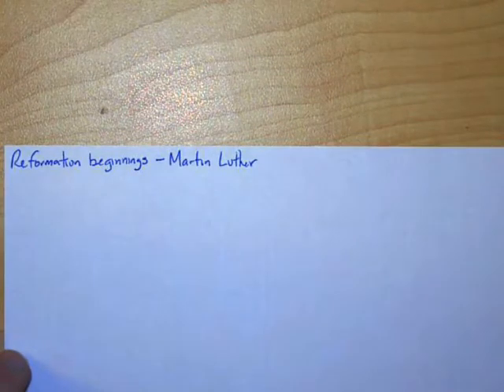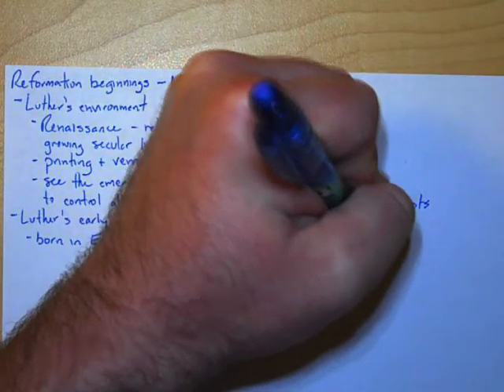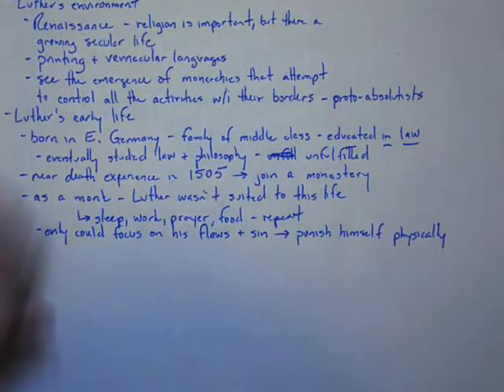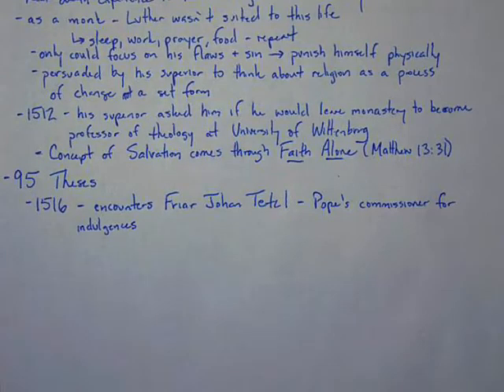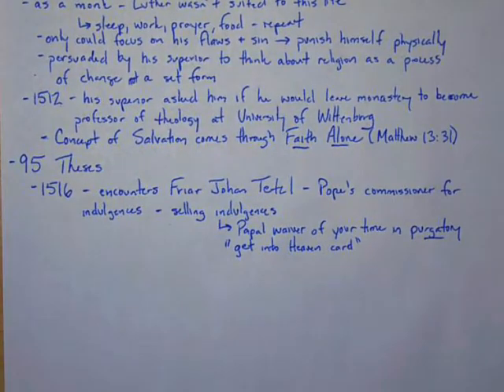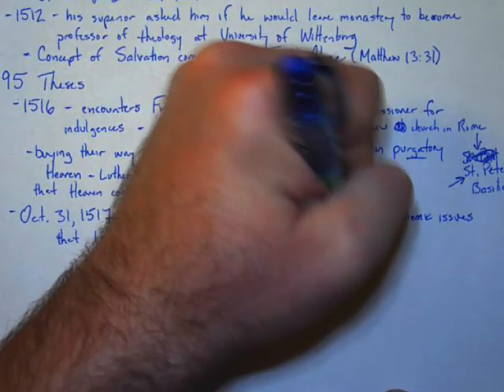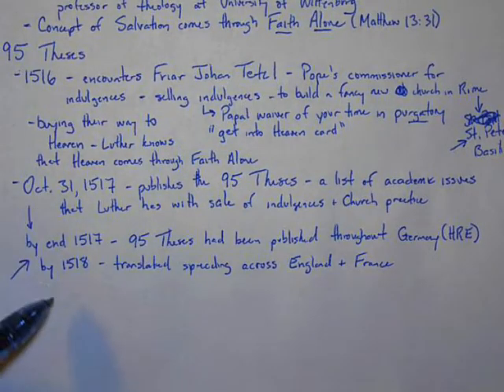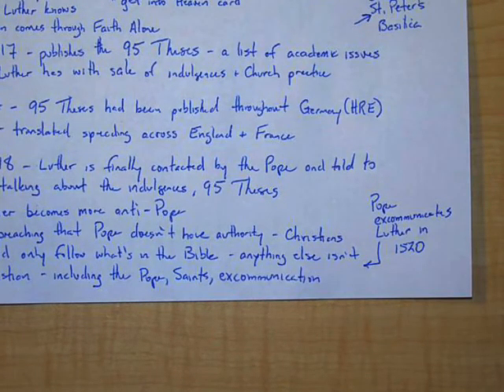AP European History #9 - Reformation, pt 2 - Martin Luther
In this video, we'll examine the political and social environment in which Martin Luther was born, his early life and the reasons why he wrote the 95 Theses.